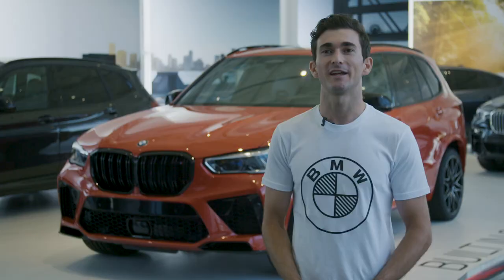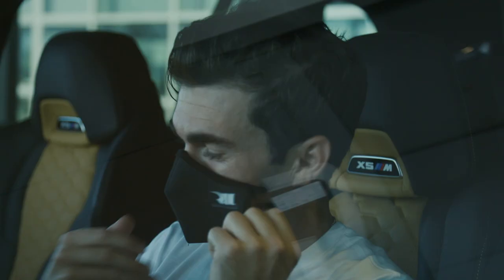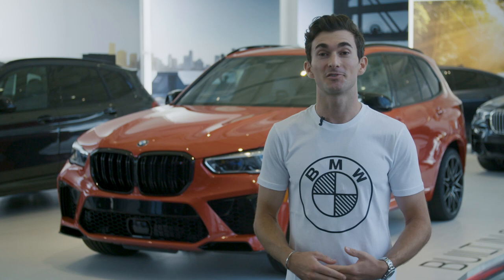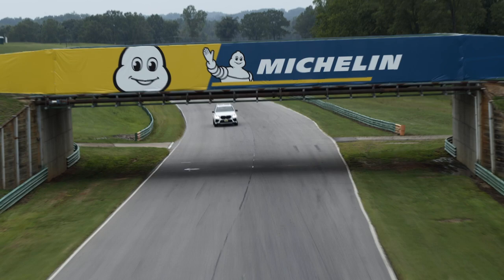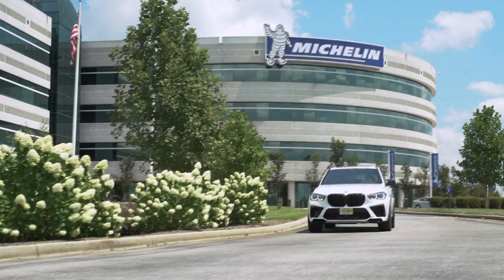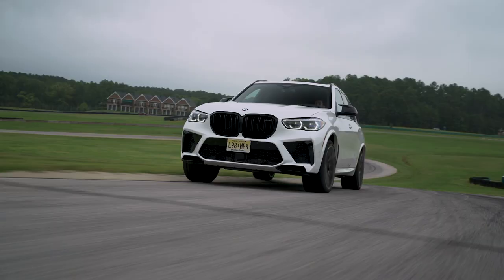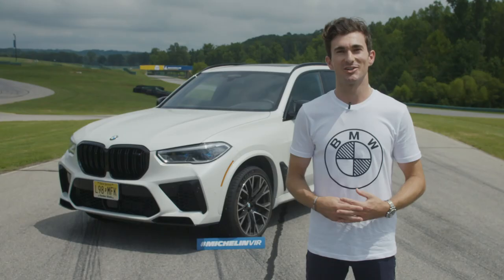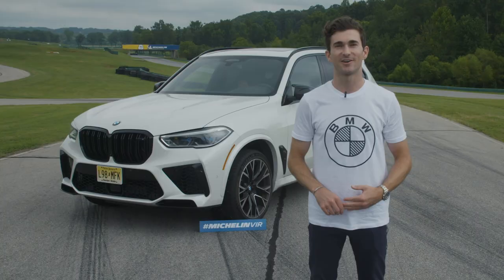Connor De Phillippi tests the BMW X5 M Competition at VIR - BMW M Motorsport.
Ahead of this weekend's IMSA race, BMW Team RLL driver Connor De Phillippi spent some time behind the wheel of a BMW X5 M Competition at VIRginia International Raceway. Before leaving the Spartanburg area he visited the BMW Performance Center, the Zentrum and said hello to an old friend.

BMW X5 M Competition:
Fuel consumption in l/100 km (combined): 12.5
CO2 emissions in g/km (combined): 286